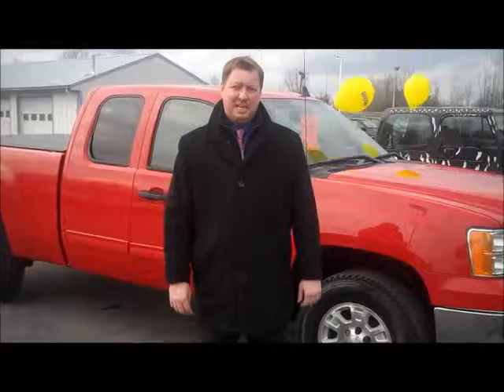Detroit 2008 Used Sierra for sale - funny salesman Detro...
For sale is a pre-owned, 08 gmc sierra 1500 4x4, extended cab, tonneau cover, tow package, power options near Detroit, Michigan. Browse through many of our new and used trucks around Wayne County. Enjoy the funny parody of our salesman at the end!
    Hank Graff Chevrolet Davison
    Address:
    800 N. State St.